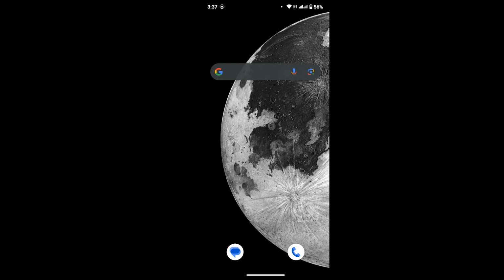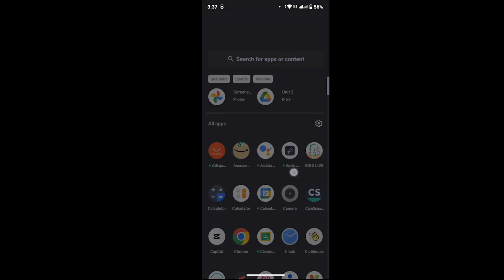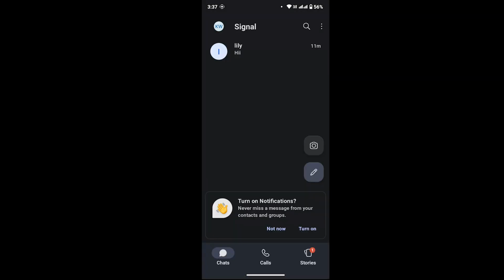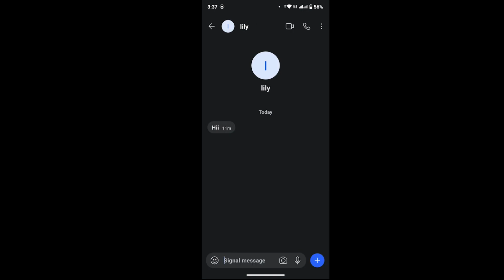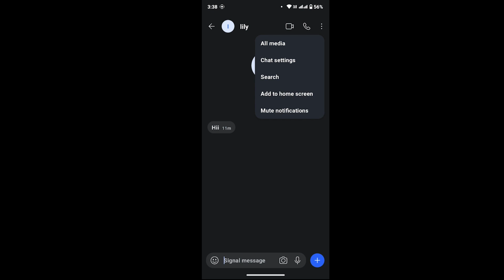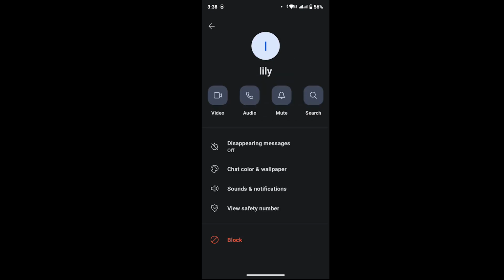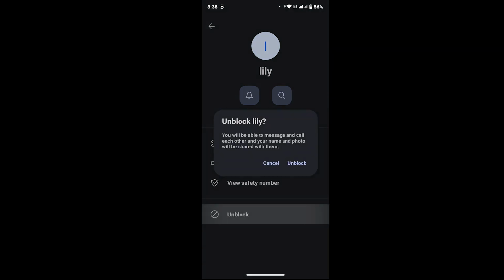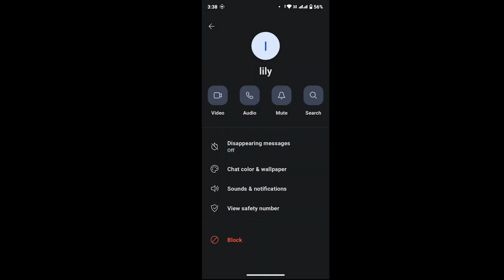How to Block/Unblock Someone on Signal?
Learn How to Block/Unblock Someone on Signal with quick and easy steps.

Feeling overwhelmed by unwanted contacts on Signal? Craving the power to control your digital peace of mind? This Login Helps guide will equip you with the ultimate toolkit to effortlessly block and unblock users on Signal.